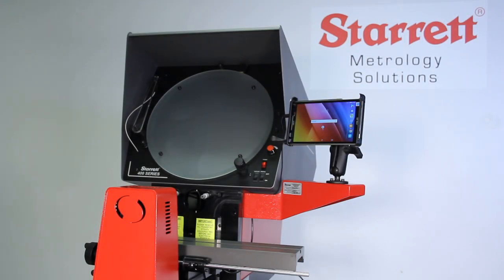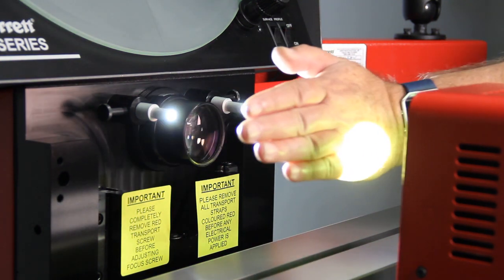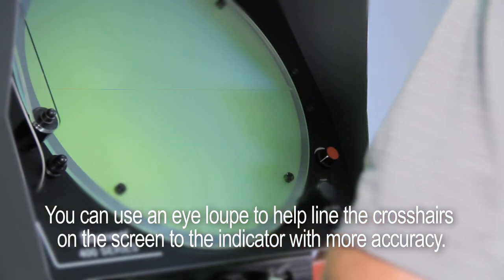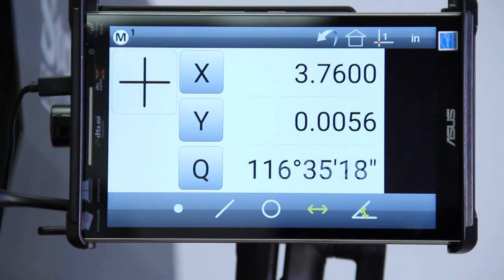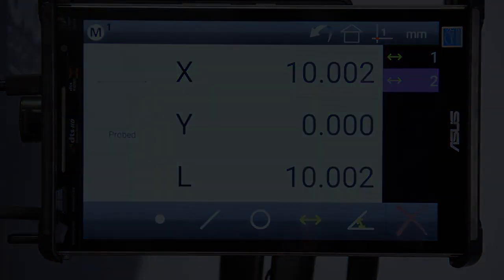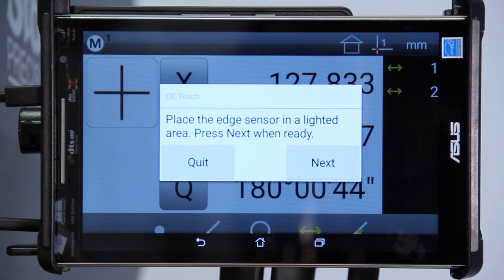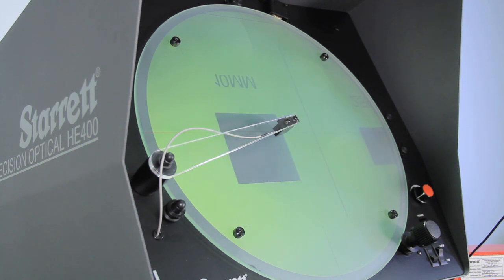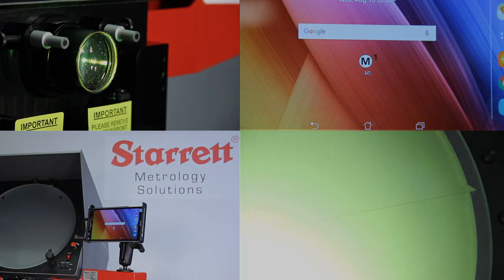Starrett HE System Calibration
This video illustrates how to properly calibrate your Starrett HE System.